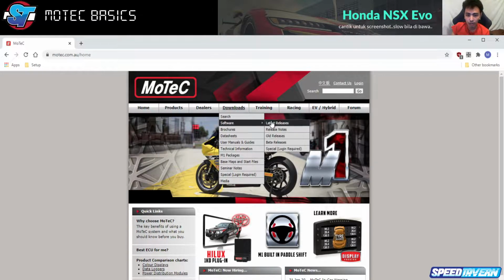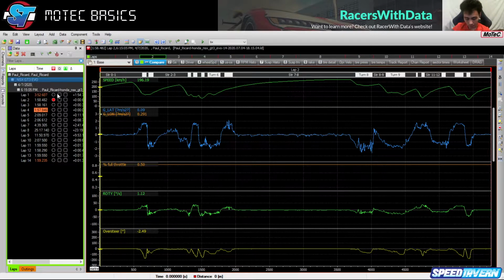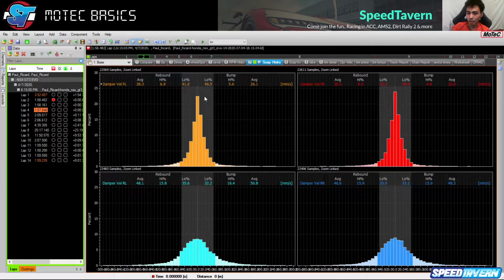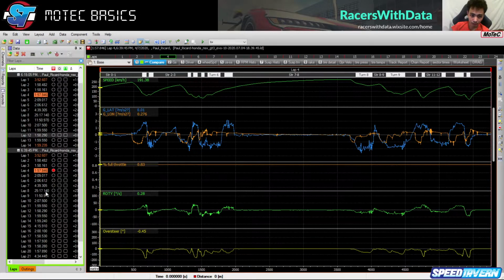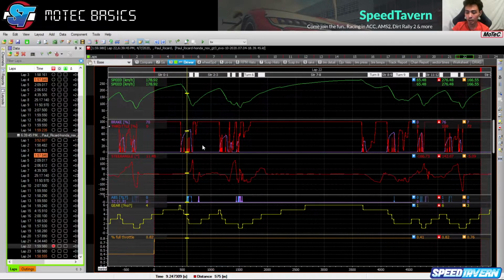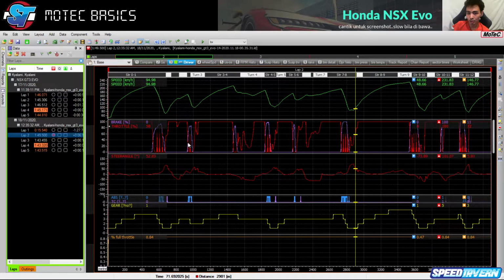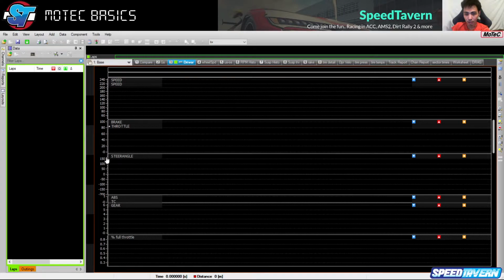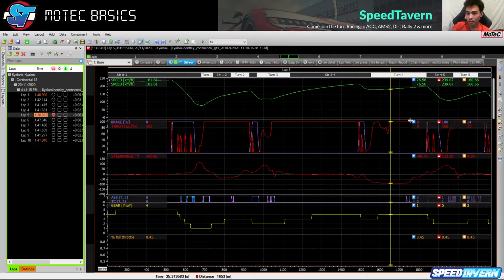Live Stream: MoTeC Basics - Ep1 Getting Started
Episode 1 of MoTeC Basics.

Note that the mic was muted for the first couple of minutes. Mic audio restored at 2:15 onwards.

This is an upload of my Live Stream on Twitch covering the basics of MoTeC. Topics covered in Episode 1 include: Installing MoTeC, Installing a Workbook, Navigating around in MoTeC, and some tips and tricks as well as examples of how data is displayed when a telemetry file is loaded.

I also cover how to adjust dampers for quick setup gains in this Episode.

Thank you to SpeedTavern.my for organizing the league races and inviting me to make this Live Stream session. Expect more videos on the topic in the coming weeks.